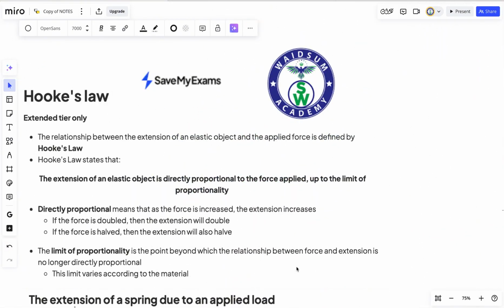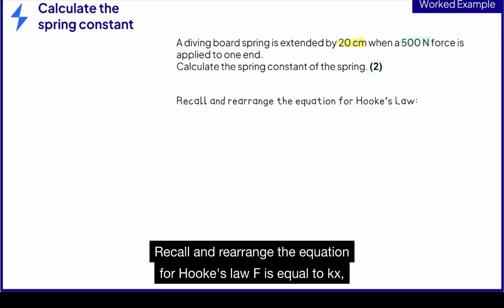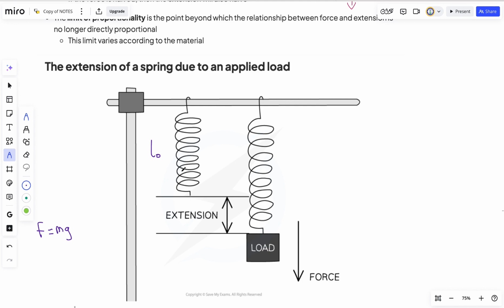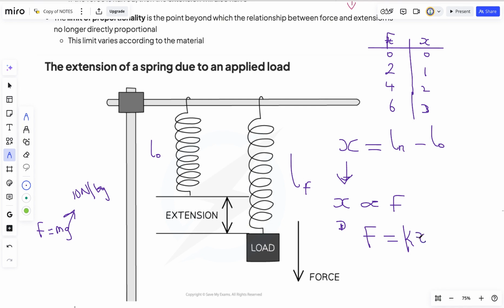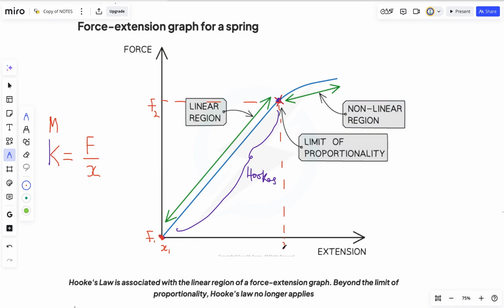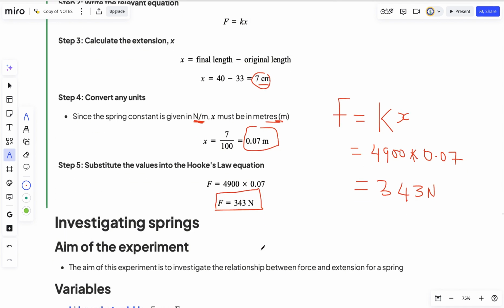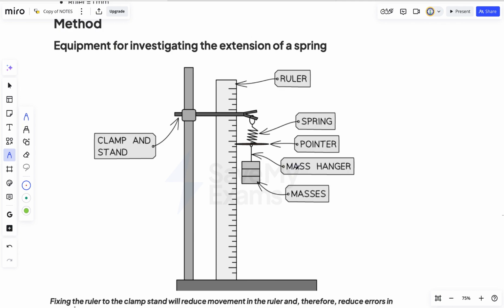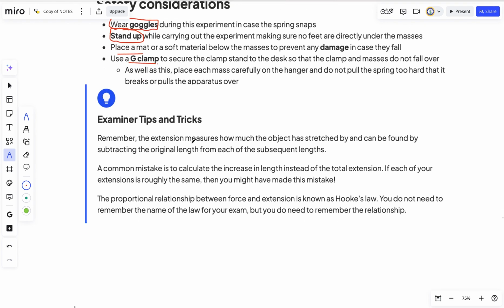IGCSE HOOKE'S LAW